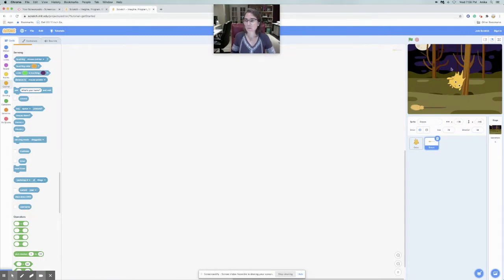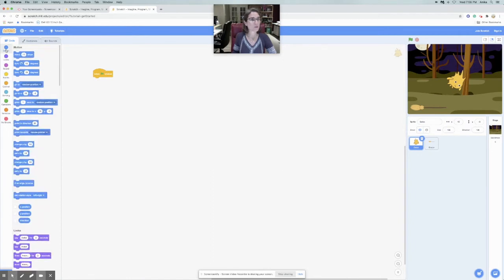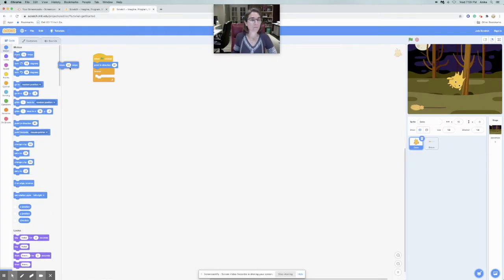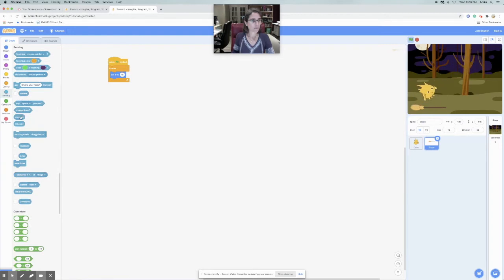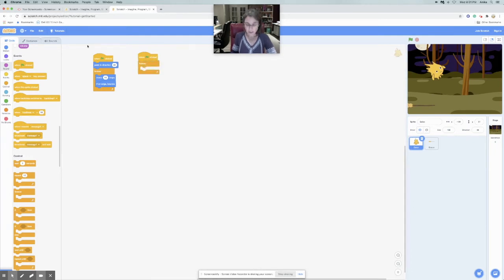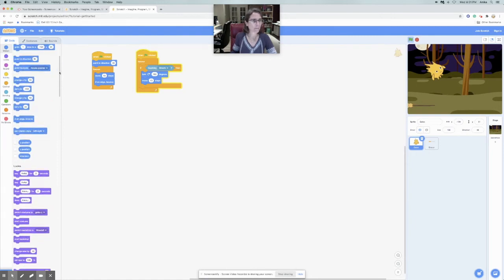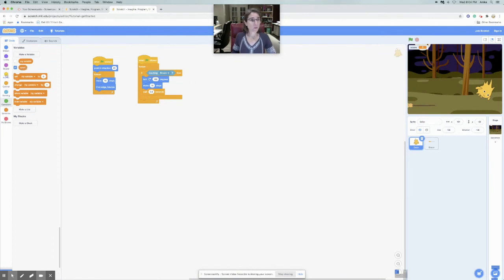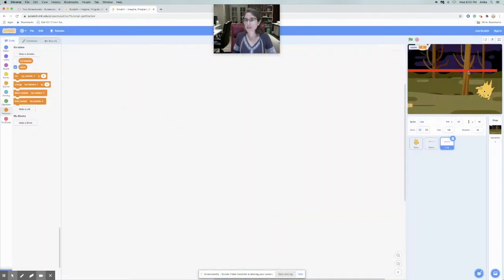Program Your Own Games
Learn how to program your own games!